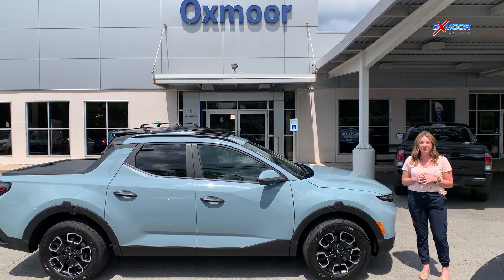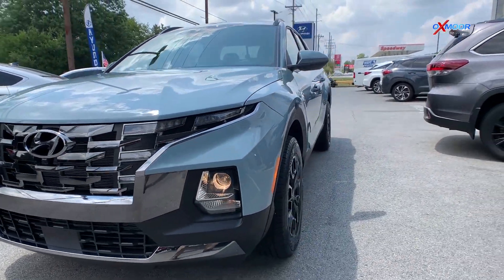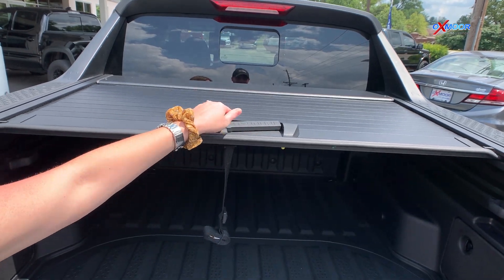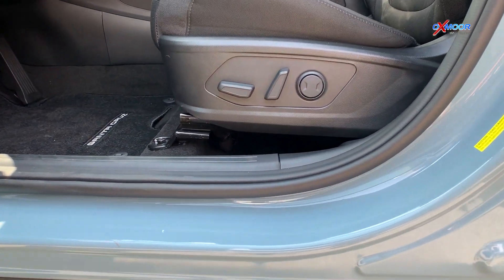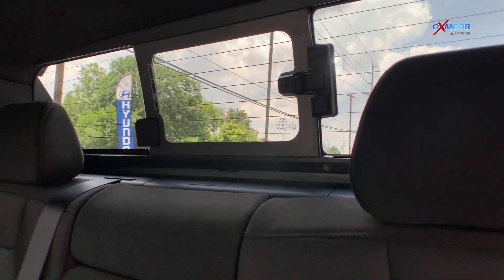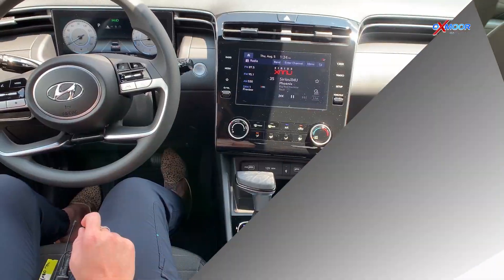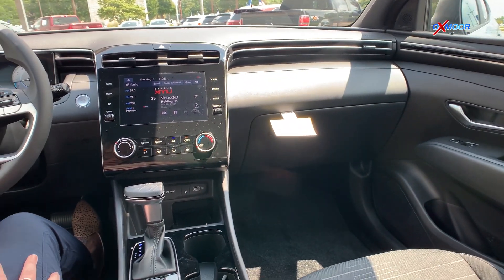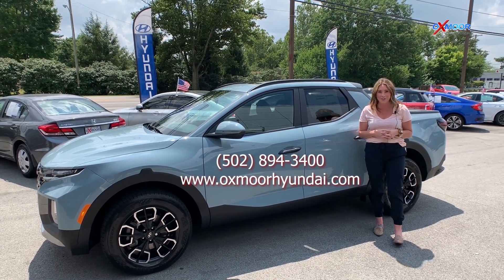2022 Hyundai Santa Cruz Preview & Five-Minute 1st Look - for Sale in Louisville Kentucky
The idea of a Hyundai pickup truck has been around since the Santa Cruz concept was revealed at the 2015 Detroit auto show. That concept has become a reality as the Korean automaker has shown off the production version to the world.

Inside, the Santa Cruz looks like it could have one of the nicest cabins among mid-size pickups. Hyundai has made a habit of building vehicles with attractive materials and desirable modern features that would look right in costlier vehicles. It’s the first truck in its class to offer a fully digital gauge cluster, and we appreciate that it has a traditional shifter on the center console instead of a finicky rotary knob or push-button setup.